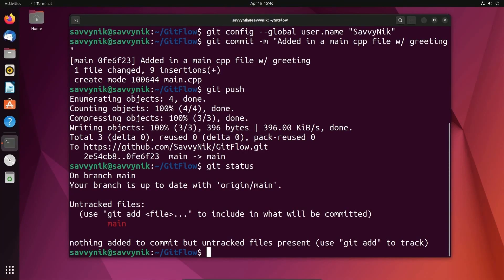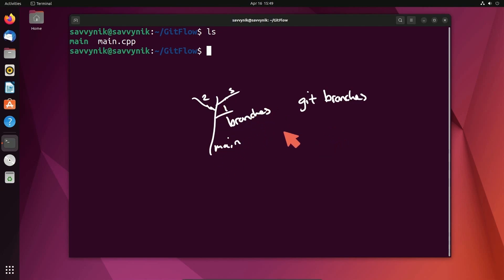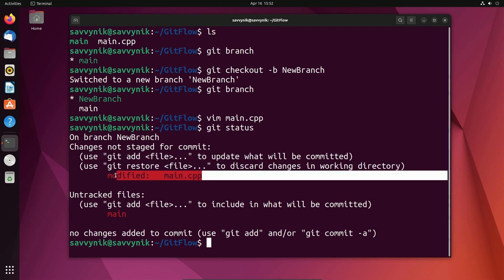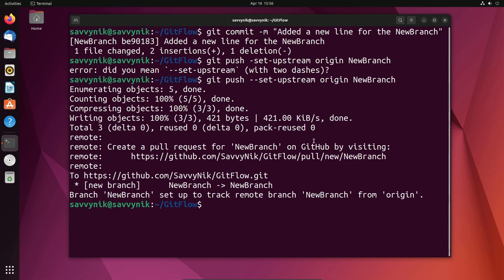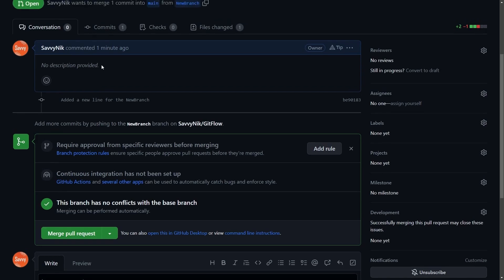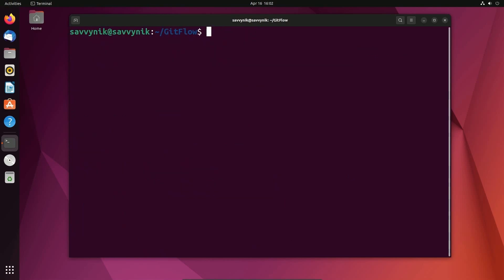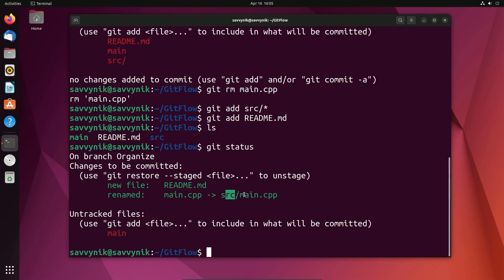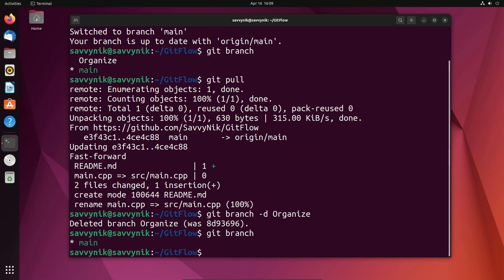The Git Flow - A Guide to Using Git Effectively for Beginners - Crash Course on Linux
Use Git Flow to manage your GitHub repository and learn how to use Git version control on Linux effectively to save and maintain your projects. Git is a powerful tool to keep track of your code changes. Learn how to use it today.